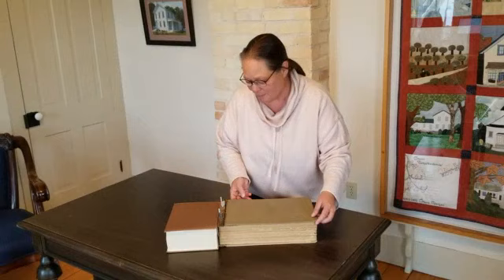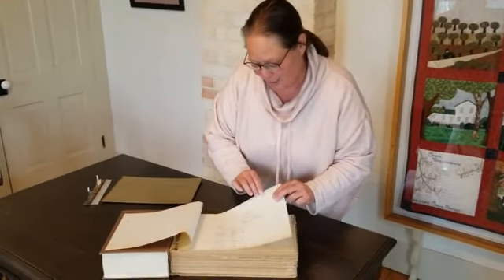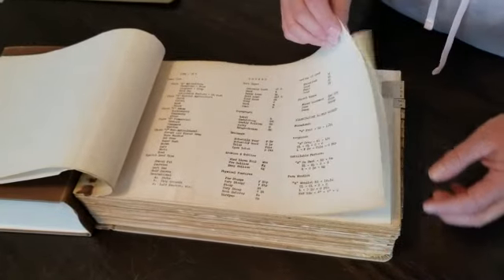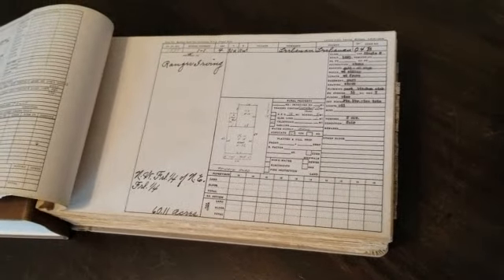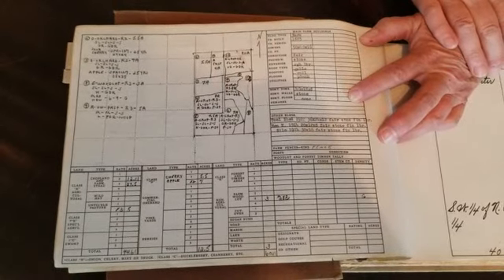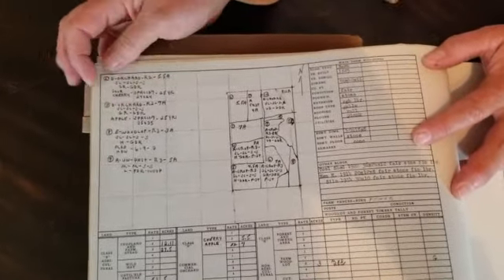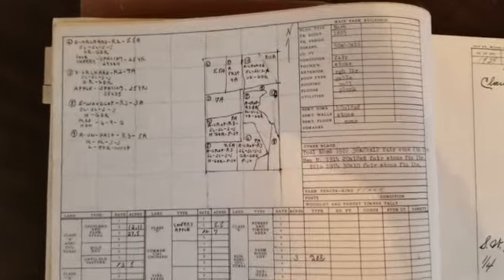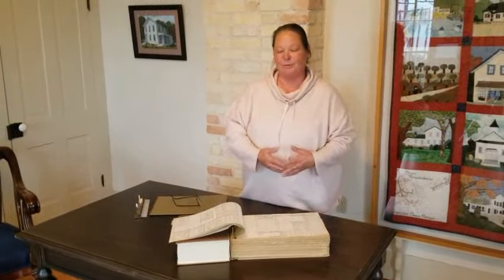Introducing our Rural Property Inventory book , with a close ook at the entry about Irving Ranger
The Omena Historical Society is proud to have in their collection the Leelanau Township Rural Property Inventory form 1939. This video is a brief introduction of what this book is all about. We use one entry as a vehicle for discussion and that is the farm owned by Irving Ranger. By exploring that entry we learn a bit about his farm and have great fun connecting it to things we know about Mr. Ranger from a 1999 Oral history Interview he did for our museum. History is really is about stories and this is a fun way to connect two things in our collection. Please enjoy!